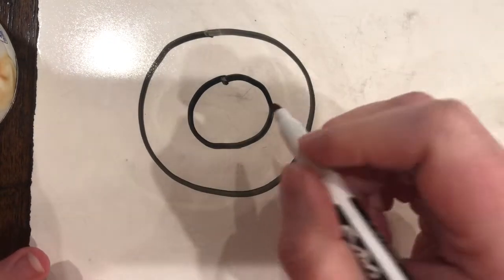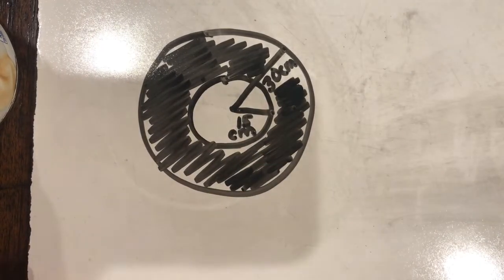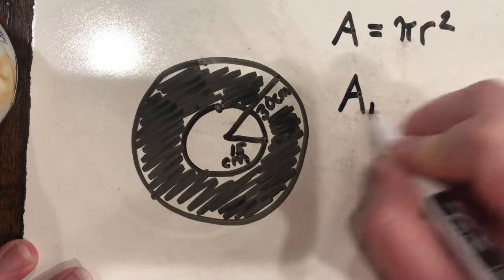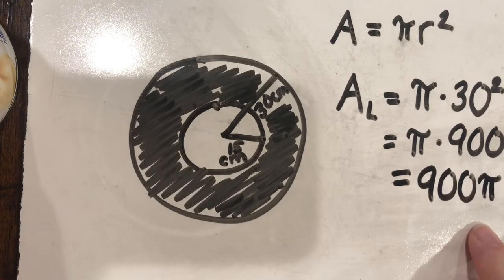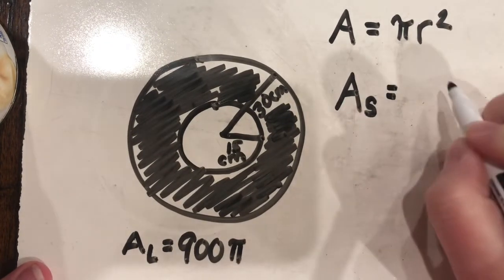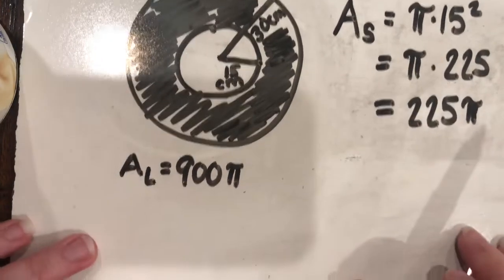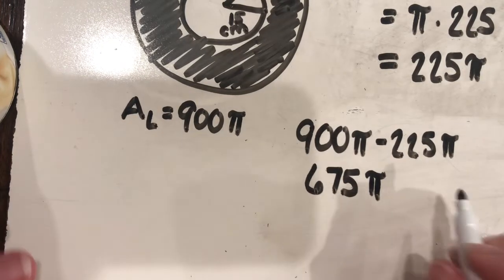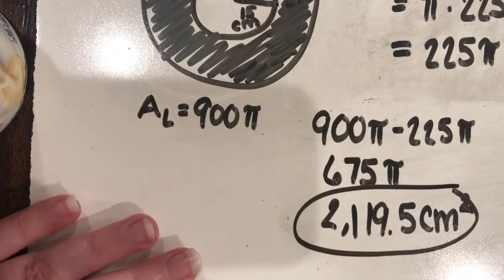Area of shaded portion of a circle (7th grade)